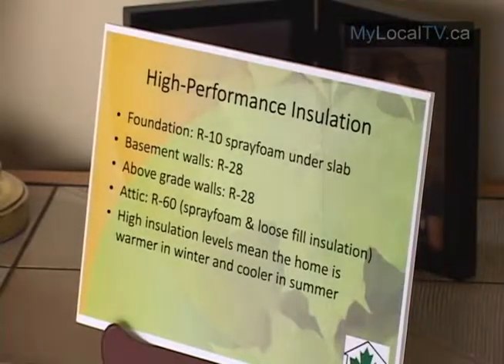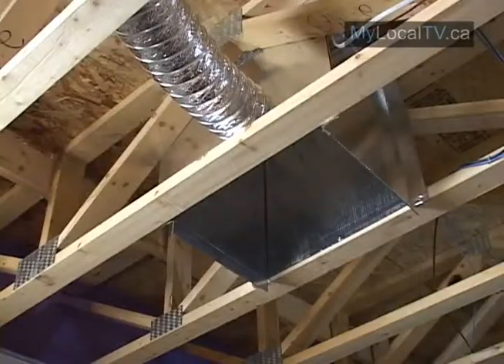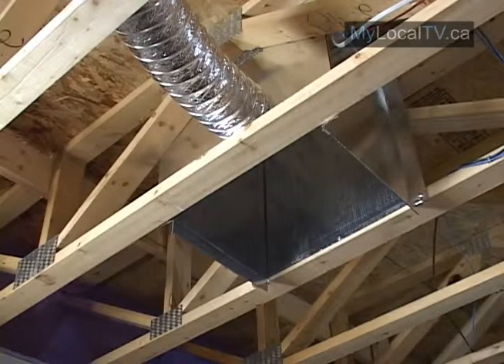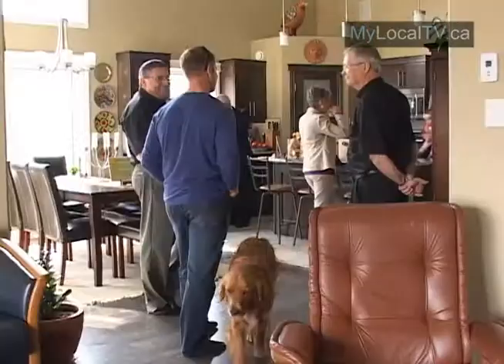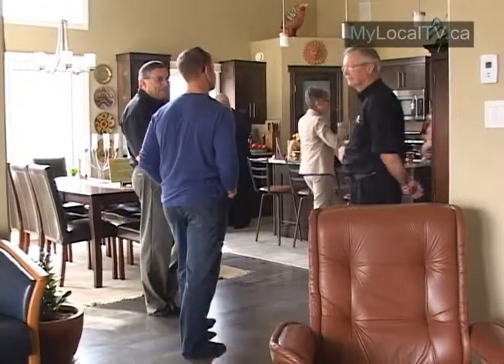First R2000 Home in Western Canada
Tuesday, September 18,2012 was a memorable day for Lyle and Debbie Simonson as their Swift Current home was in the spotlight. Their newly constructed home is the first built in Western Canada to the new R-2000 standard. The Swift Current project includes geothermal and solar panel technology along with enhanced spray foam insulation.